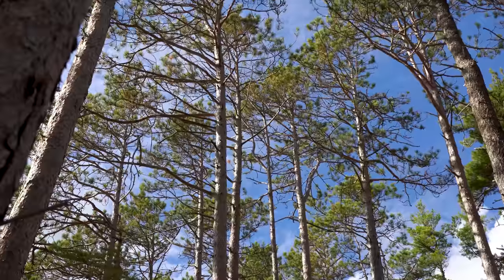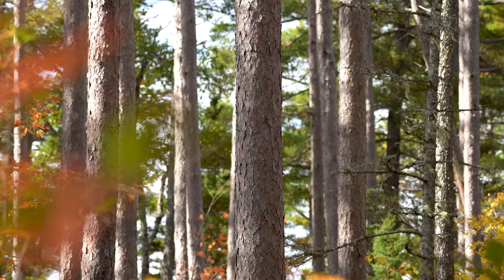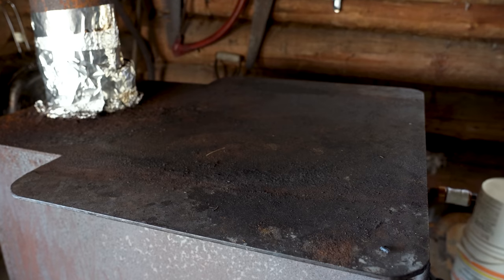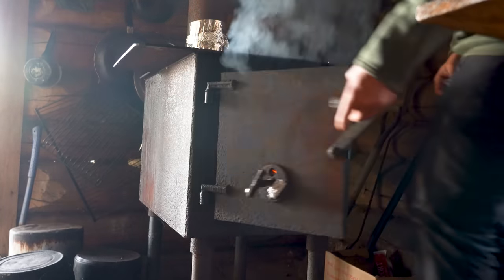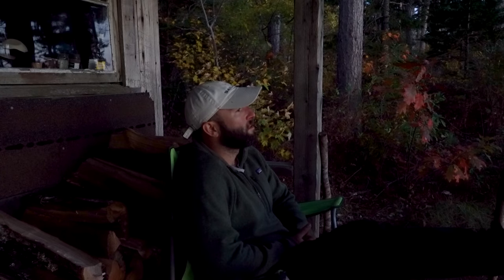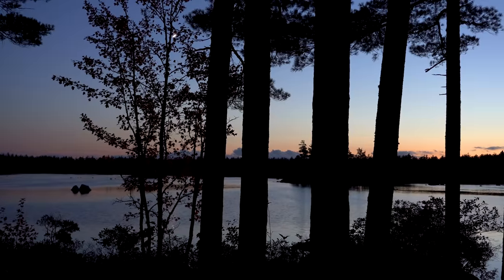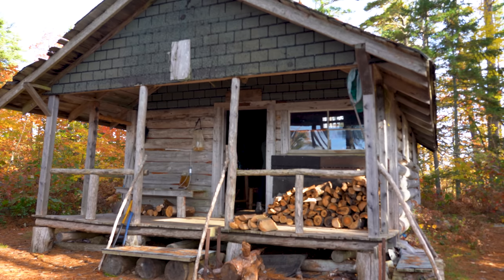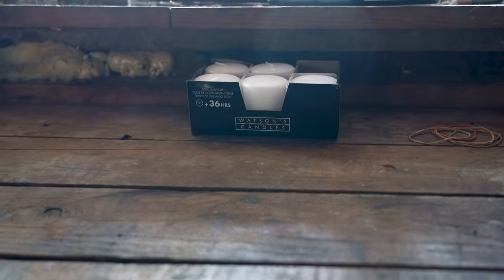Peaceful Off-Grid Cabin Hidden in the Pines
A solo overnight trip for some peaceful autumn vibes